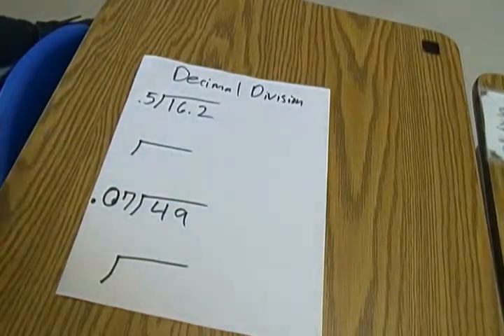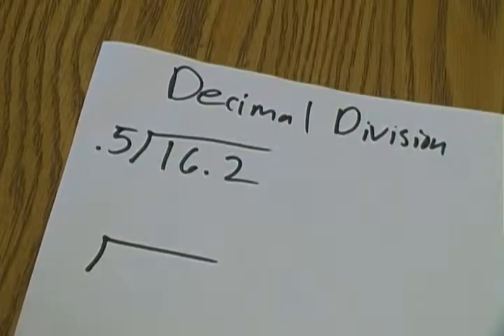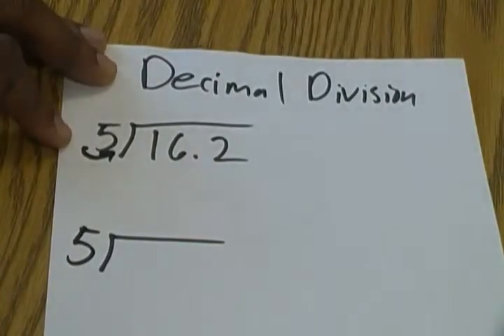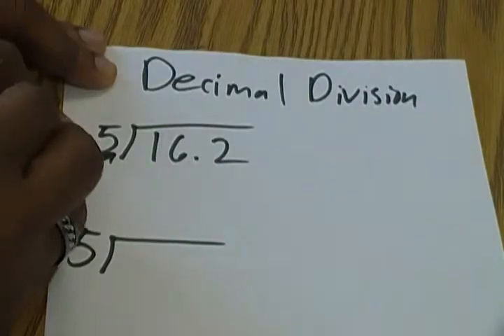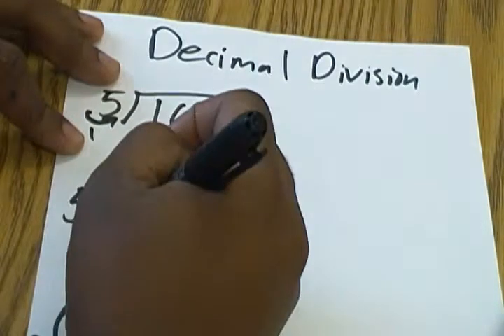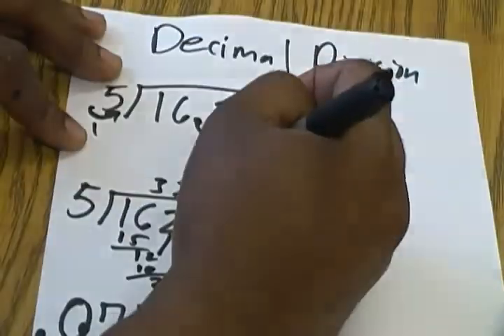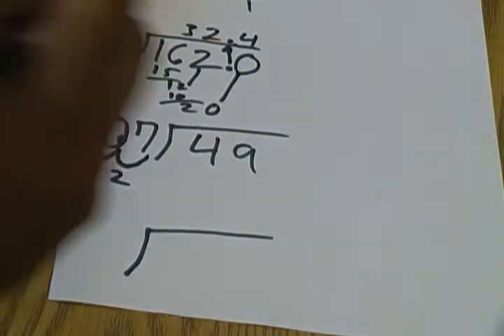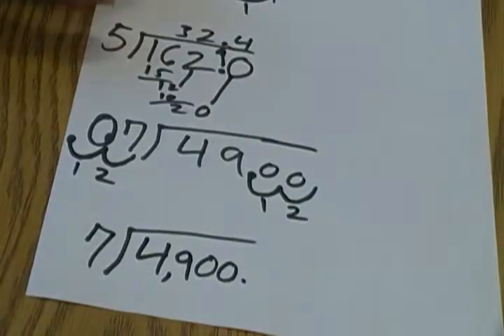Unit 5 Lessons 7-8: Decimal Division Part 2